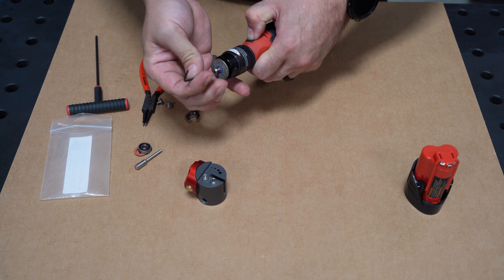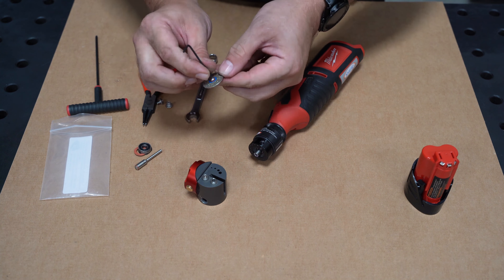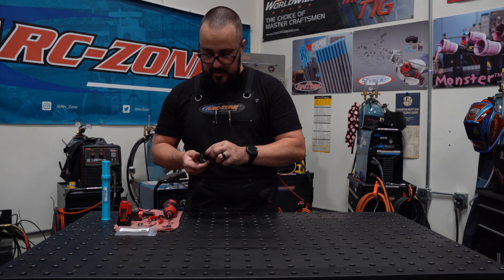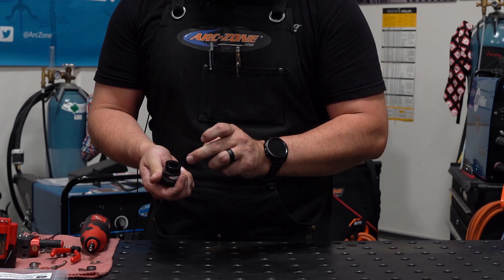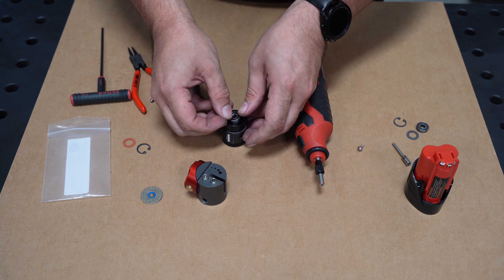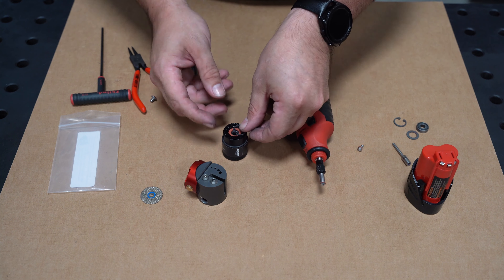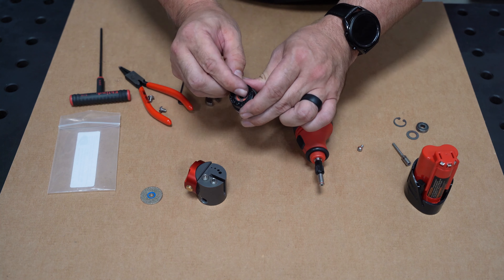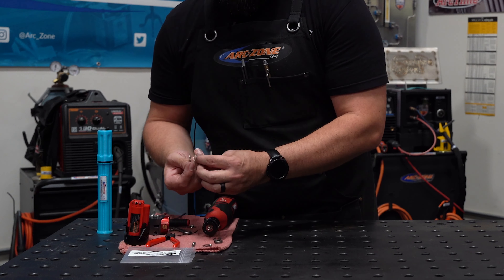Installing Sharpie Replacement Kit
Part #: A-PTG-005-K

for Pro Welding & Metal Fabrication Tools